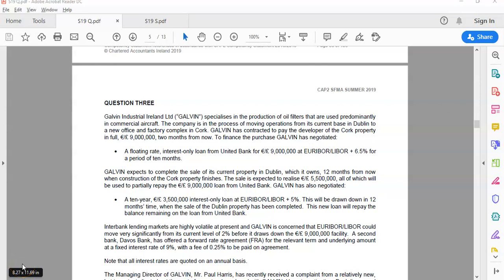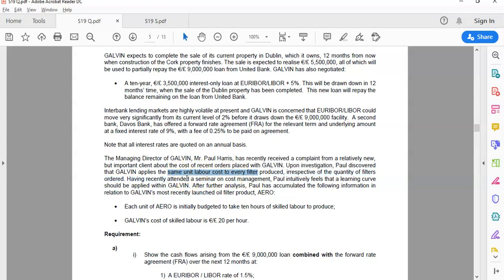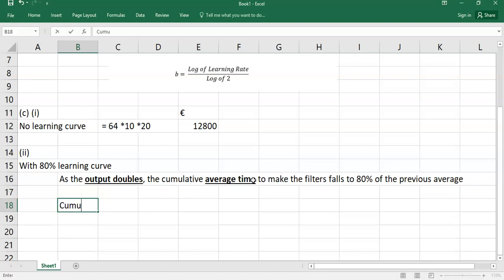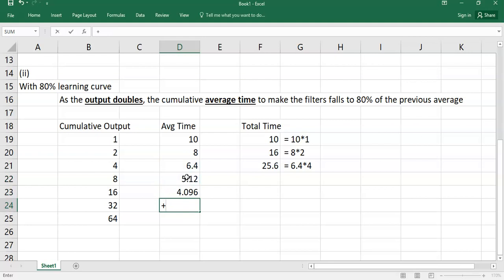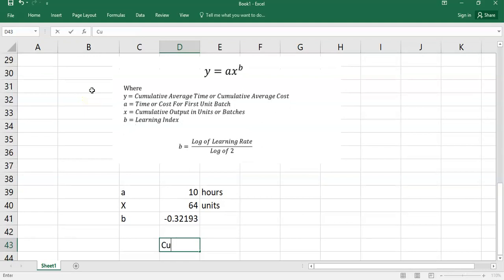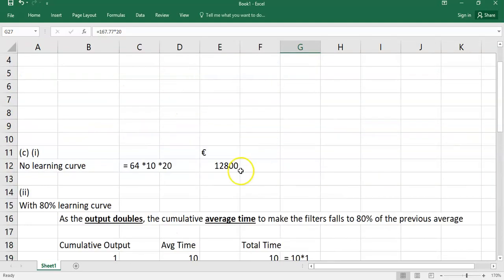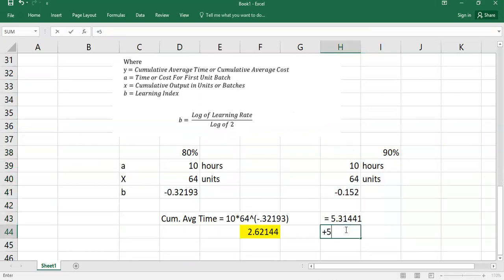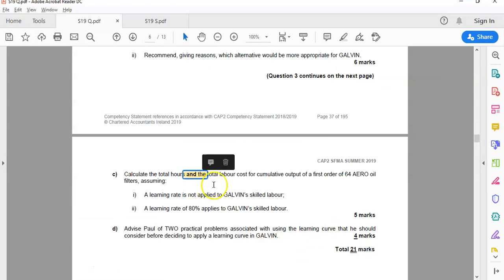Learning Curve S'19 Q3